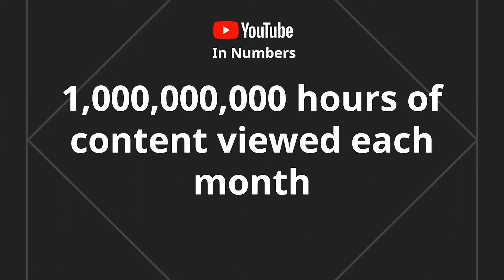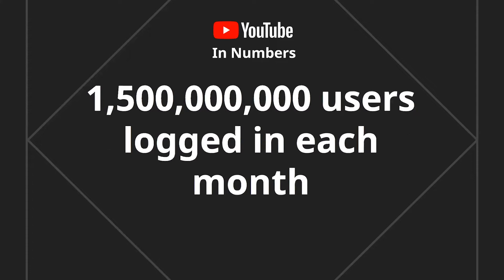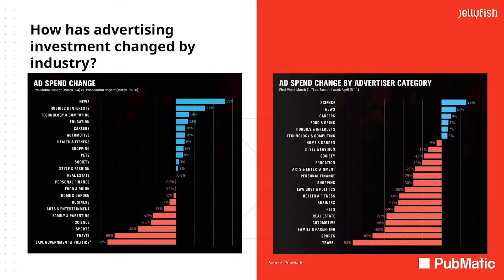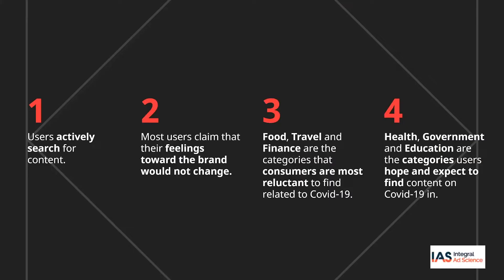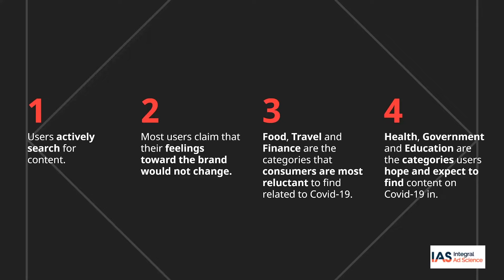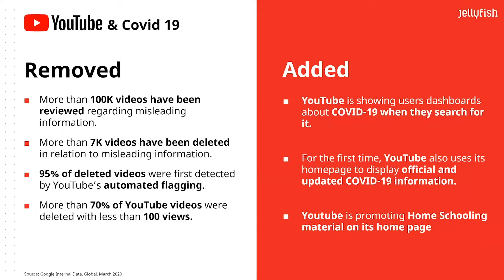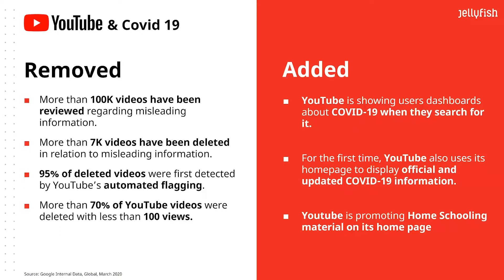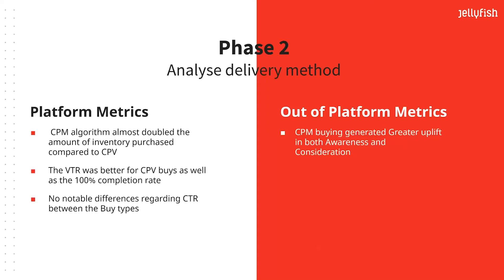Jellyfish ON: How to Maximize your Data-Driven YouTube Campaigns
In this JellyfishON webinar, Display Director Tristam MacDonald talks about how to maximize your data-driven YouTube campaigns. Take a deep dive into the opportunities opening in digital marketing with a look at how YouTube has changed with recent developments and how it fits into the cookieless world. We will show you how to build and plan a data-driven YouTube strategy that compliments your business objectives.

01:37 Background info on YouTube
04:17 Covid-19 & YouTube
12:05 Impending removal of 3rd party cookies
14:30 Jellyfish methodology
19:40 Types of ads
24:11 Nescafe Dolce Gusto case study
29:00 GMP Learning Platform